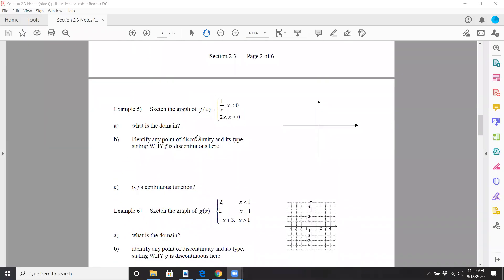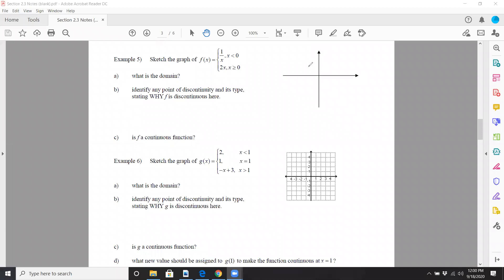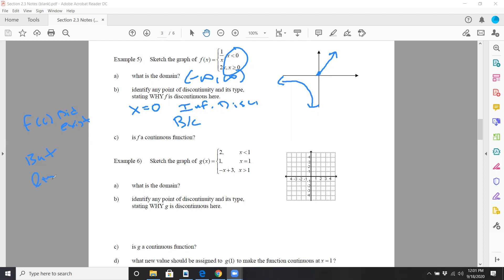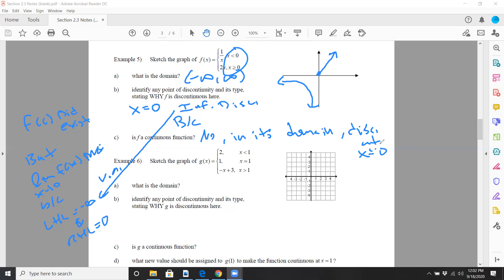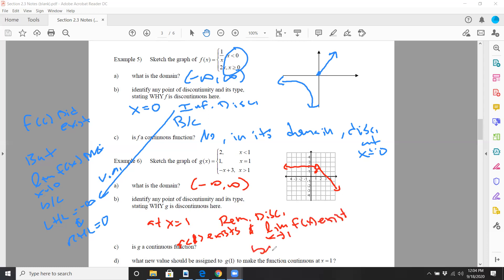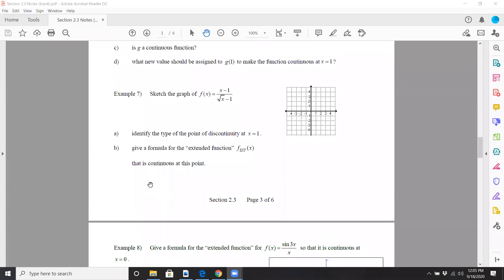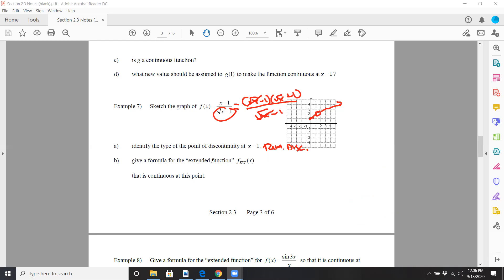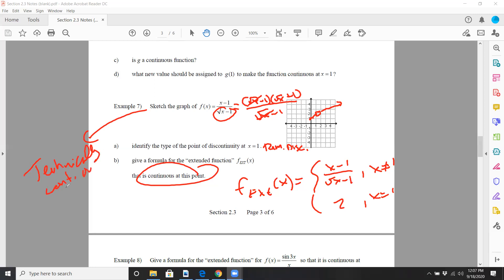AP Calculus AB 09 18 2020 Section 2 3 Notes Pg 3